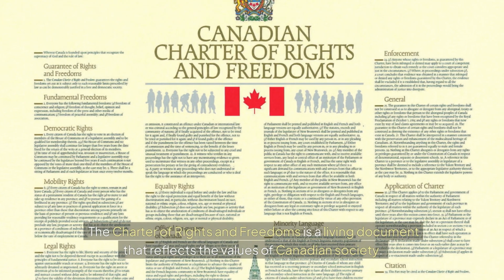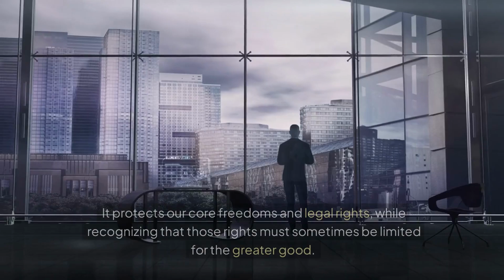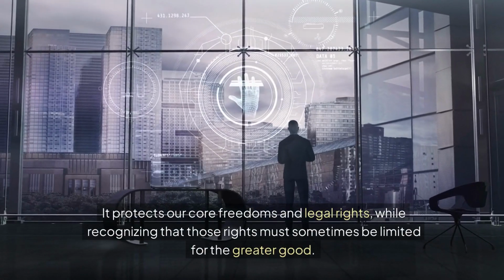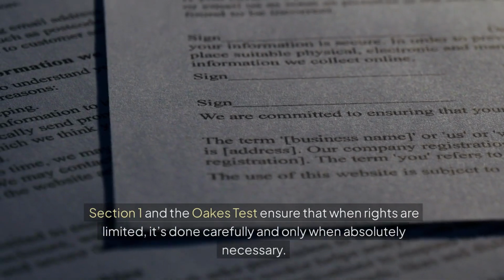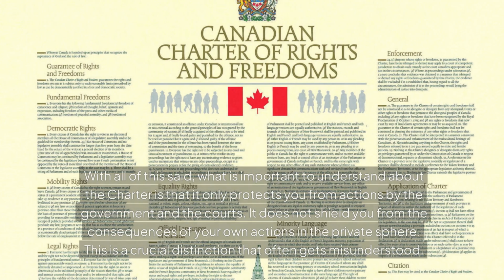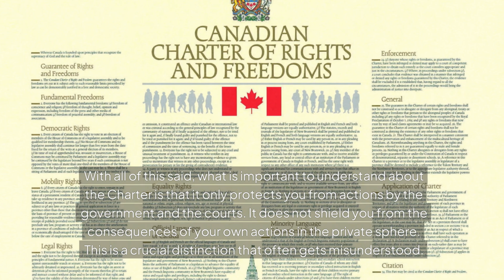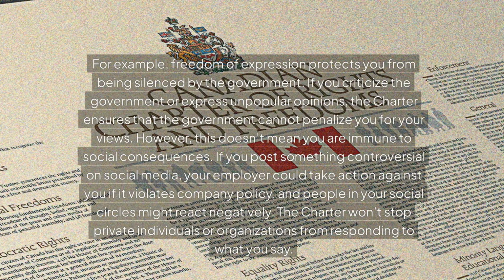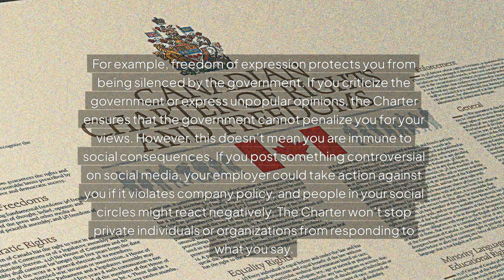The Canadian Charter of Rights and Freedoms: A Deep Dive into Your Rights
What does the Canadian Charter of Rights and Freedoms actually guarantee? In this video, we break down each section of the Charter to explain how it protects your fundamental freedoms, legal rights, and much more. 🇨🇦

From your right to freedom of expression to legal protections when you’re interacting with the justice system, we cover it all. Plus, we’ll tackle the most misunderstood part of the Charter—Section 1—and show how the Oakes Test is used to justify limits on your rights. 📜⚖️

We’ll also explore how the Charter only protects you from the government and courts, not from the consequences of your own actions. Curious how the Charter affects your daily life and where its limits lie? This is the guide for you! 🔍